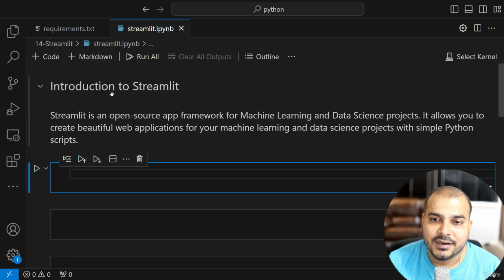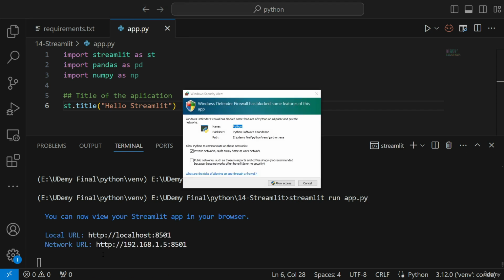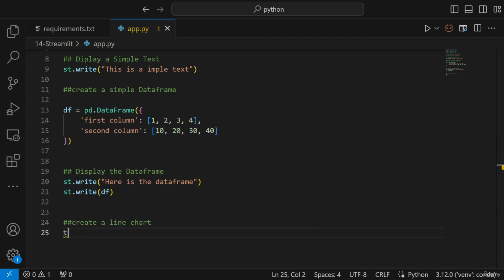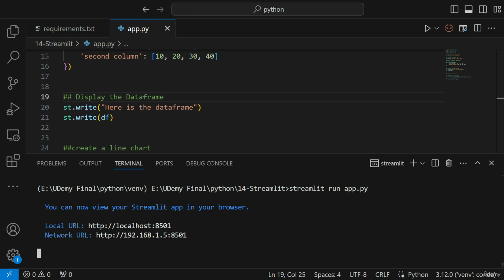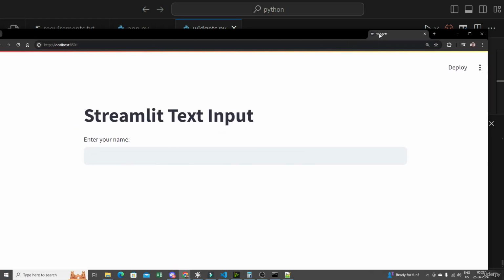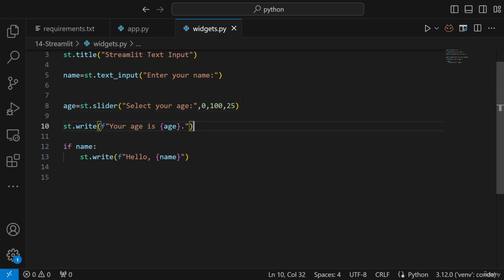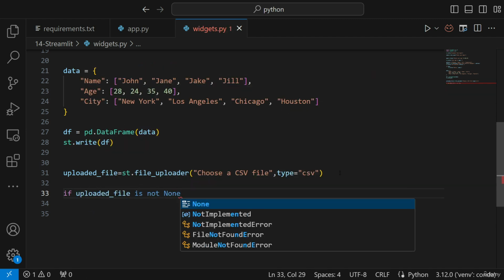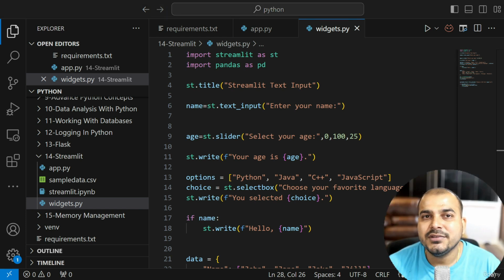Lec-01 Building Web App Using Streamlit